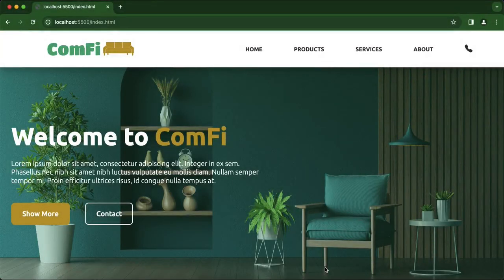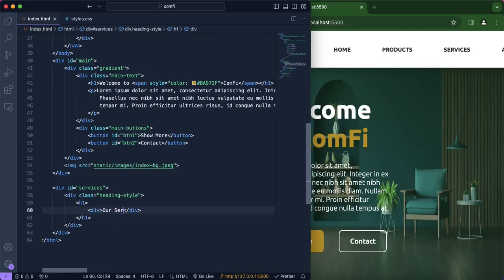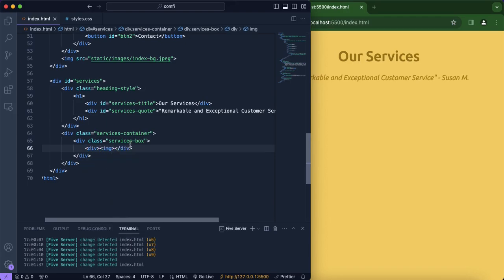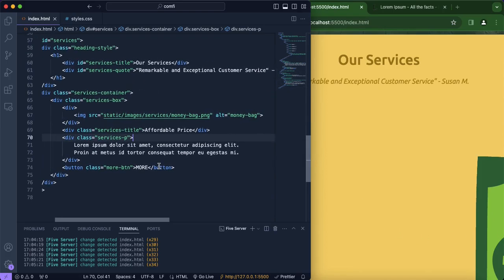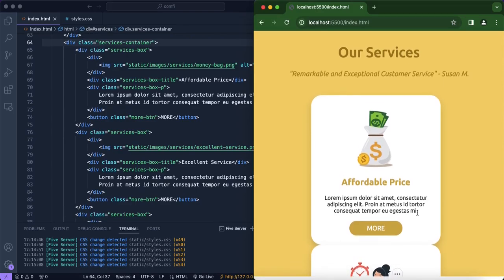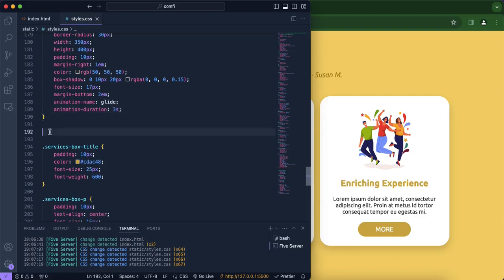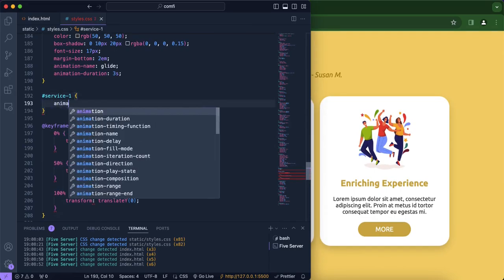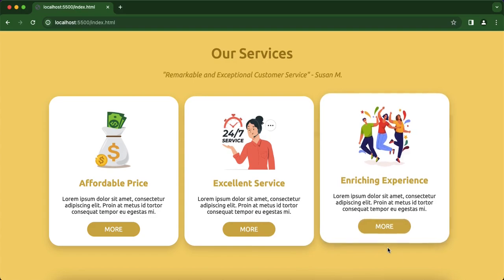Build & Display An E-Commerce's Services (With Animation)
Welcome to Episode 2 of the ComFi WebSeries! Link to the full WebSeries is linked below.

In this video, we go through creating and designing the services page of ComFi, where we realize and understand how important CSS can factor the quality of a website.

Chapters:
0:00 – Introduction
0:17 – Designing the Services Page
5:00 – Creating the Animation